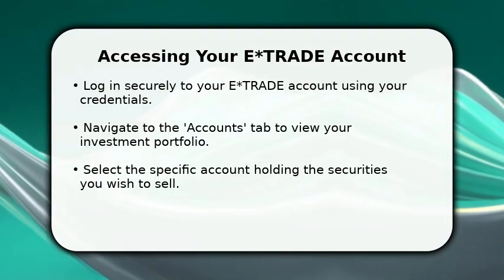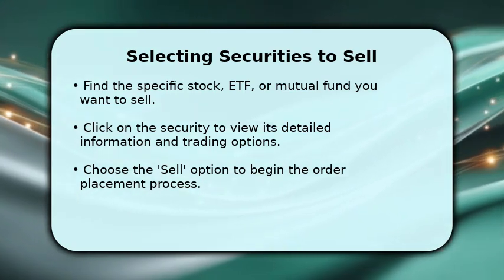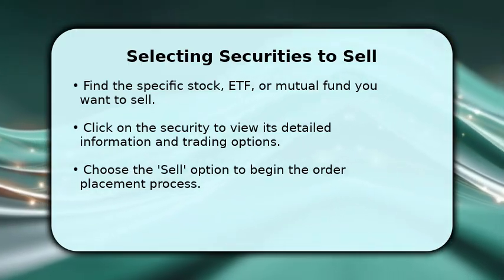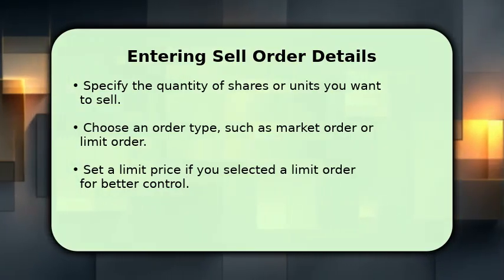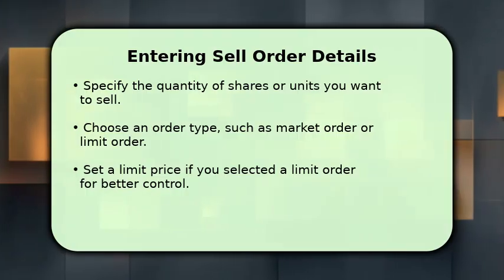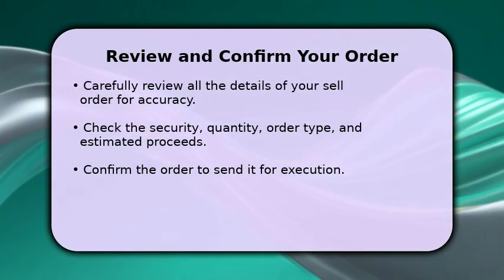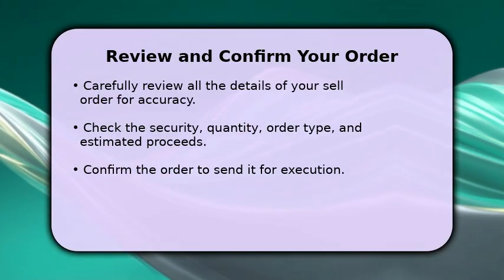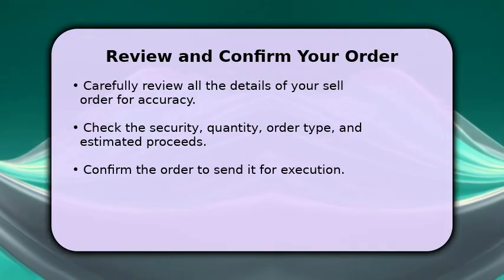How To Sell On Etrade - Step By Step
▸ (f) Are you looking to sell stocks on Etrade? In this video, we will walk you through the step-by-step process of selling shares on Etrade. From creating an account to executing a trade, we cover everything you need to know. Whether you're a seasoned investor or just starting out, this video is perfect for anyone looking to learn how to sell stocks on Etrade.